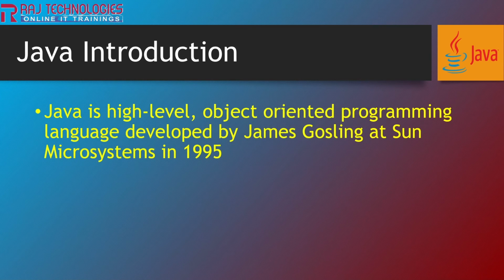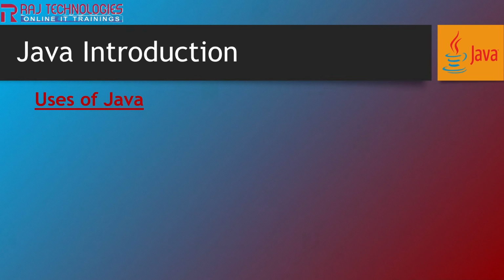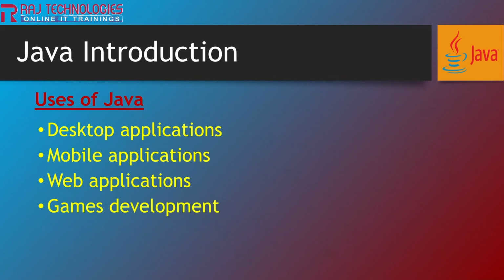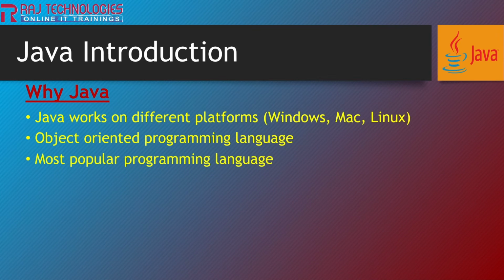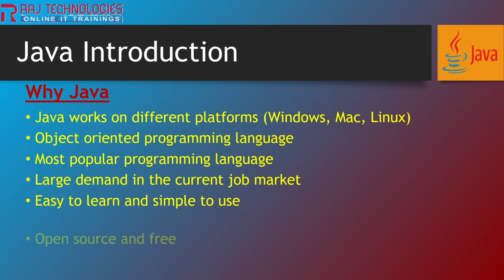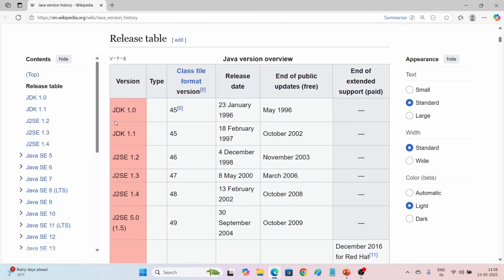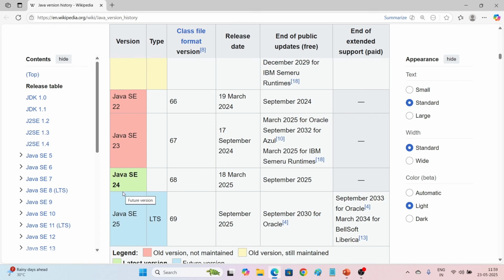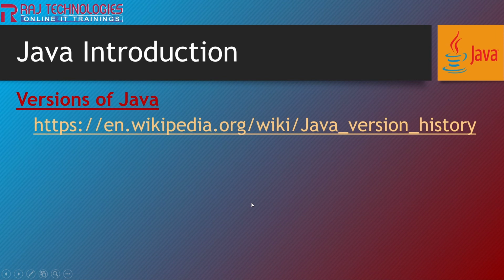Essential JAVA Concepts Every Beginner Needs